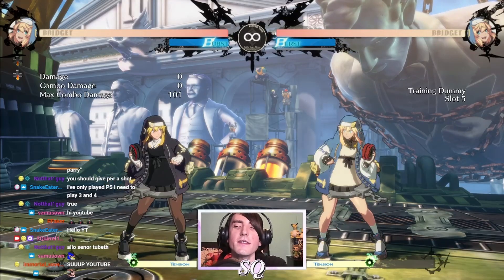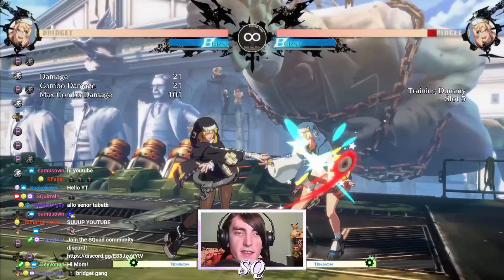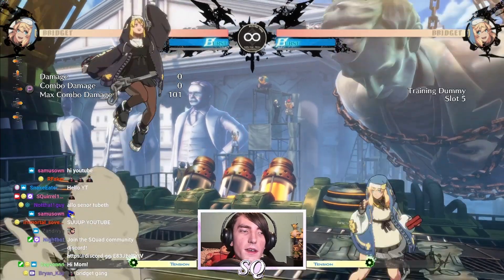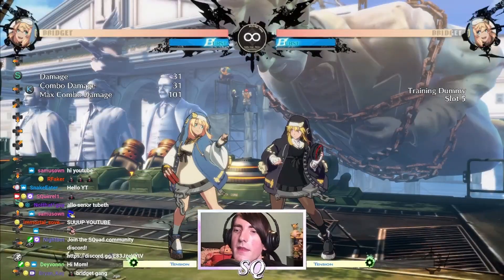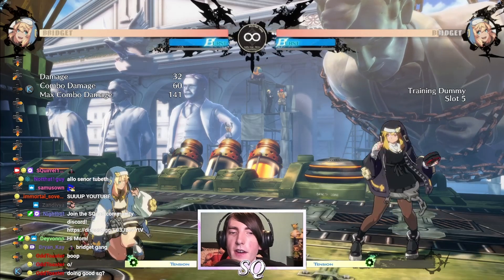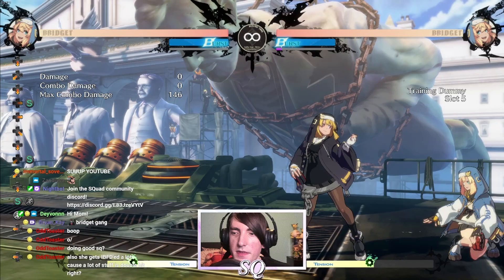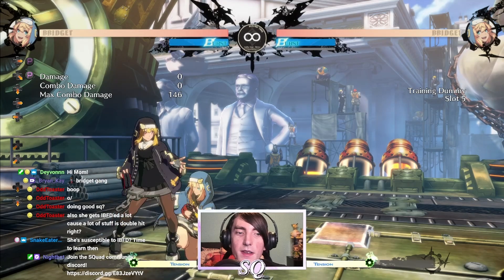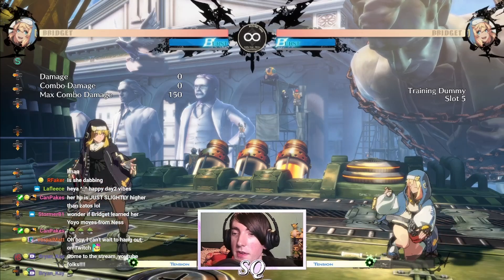What is Bridget Capable of in Guilty Gear Strive? - Overview and Initial Impressions!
Guilty Gear Strive has it's latest newcomer, Bridget! We talk about her tools, general strategy and I give my initial impressions on the character!

00:00 Intro
00:35 What type of Character is Bridget?
2:06 Normals!
5:20 Air normals!
7:00 Specials!
10:36 The Damage Problem...
14:00 Yoyo Pros and Cons
15:35 She has a DP. kind of
16:10 Not So Super Supers
17:37 Closing Thoughts